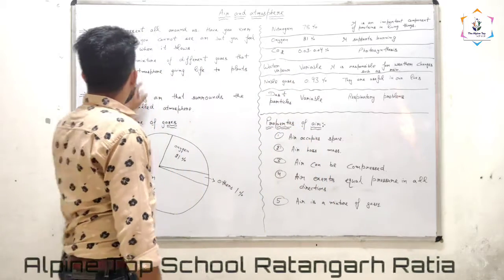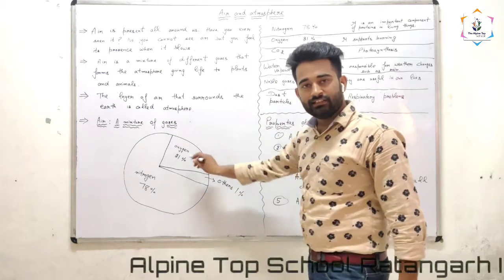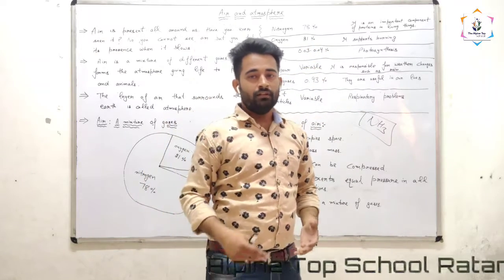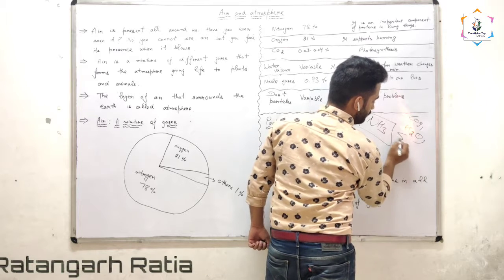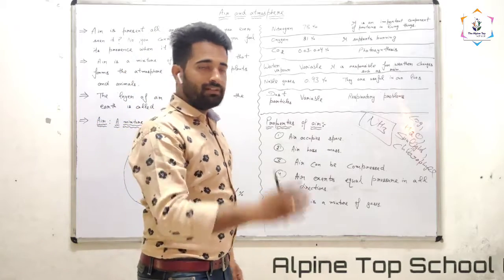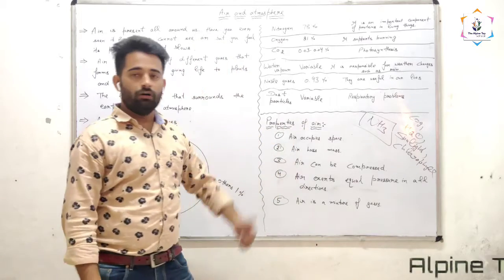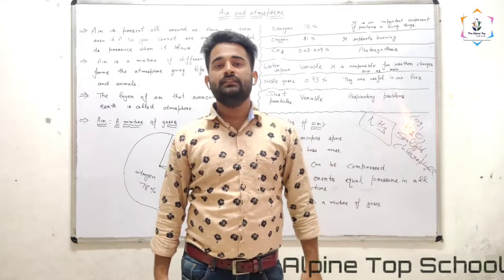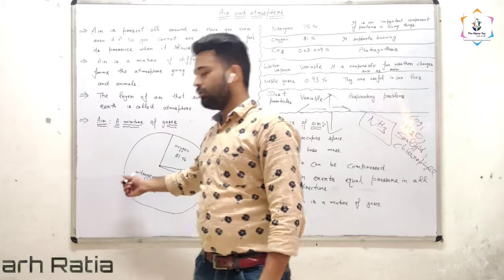Air and Atmosphere Chemistry by Labhpreet Monga Sir